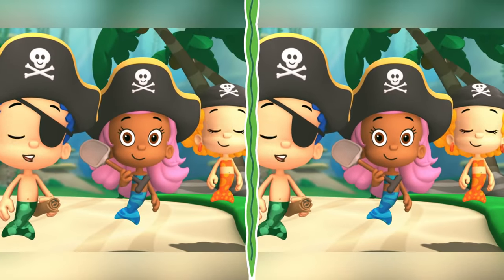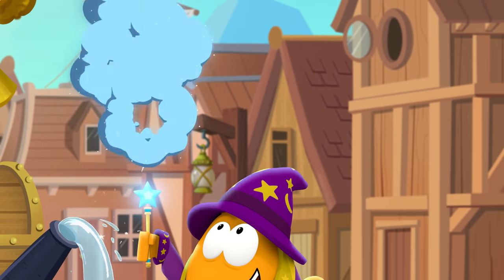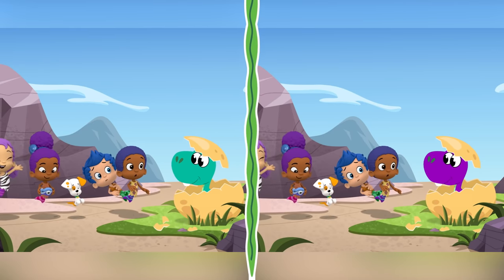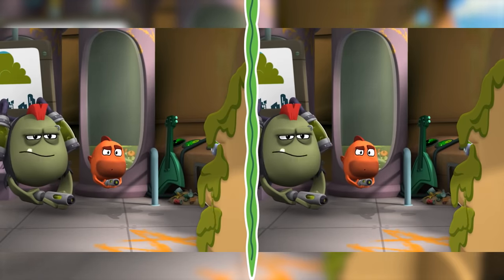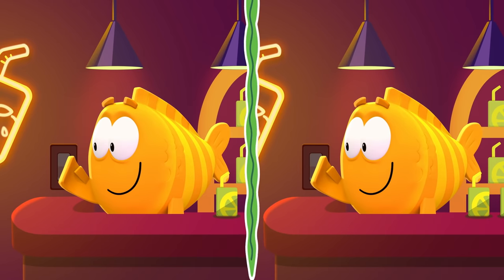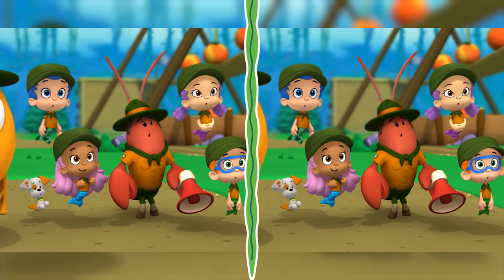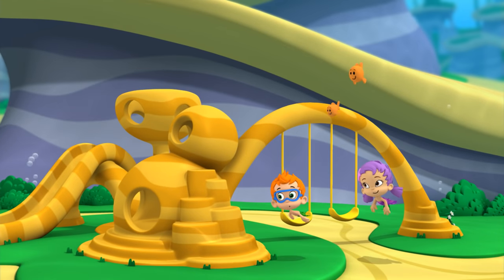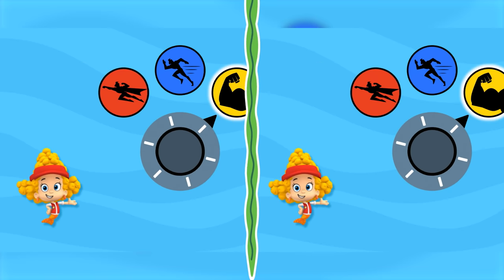Pirate Spot the Difference with Bubble Guppies! 🔎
Arrrgh! Bubble Guppies are out at sea today pretending to be pirates, but things keep changing out of nowhere! Can you help Molly, Gil, and the rest of the guppy gang spot the differences in these scenes from the show? You got this!

**ADVERTISEMENT**